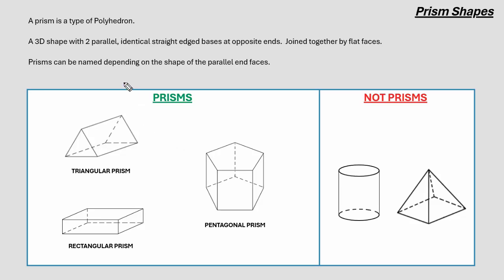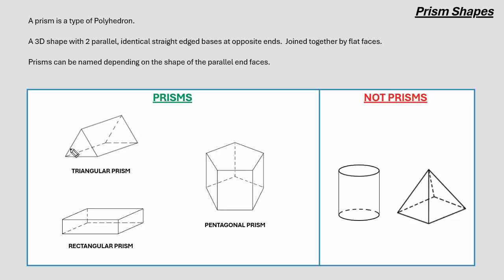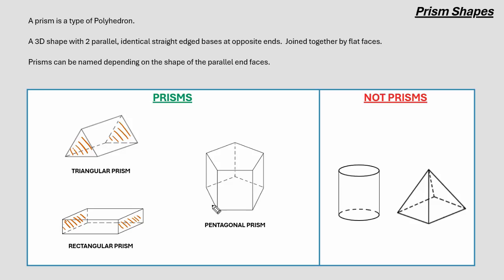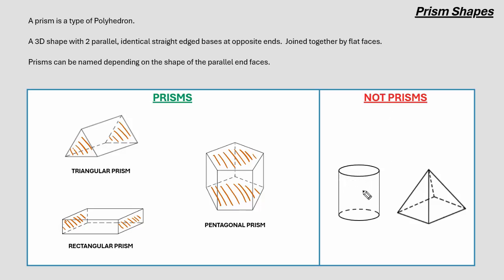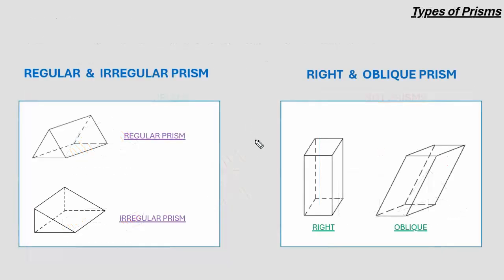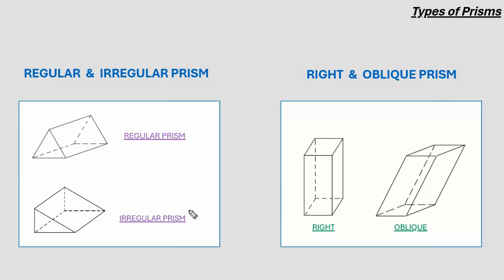Prisms and Types of Prisms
A summary of what makes a shape a prism in Math. Along with examples of different types of prisms.

Timestamps:
00:00 What is a Prism
00:16 Prism Examples
00:56 Non Prism Examples
01:43 Regular and Irregular Prism
02:17 Right Prism and Oblique Prism